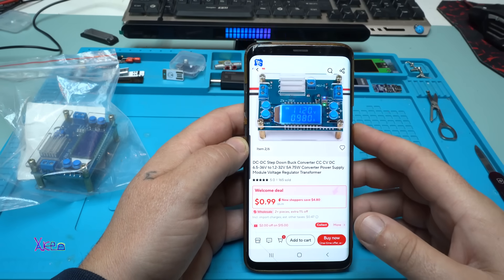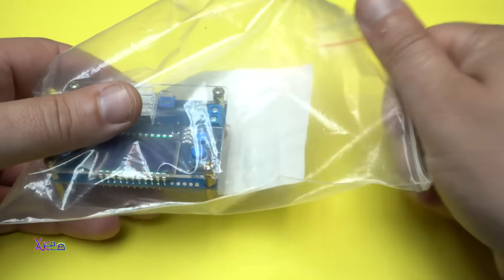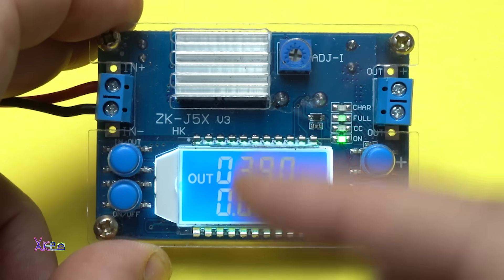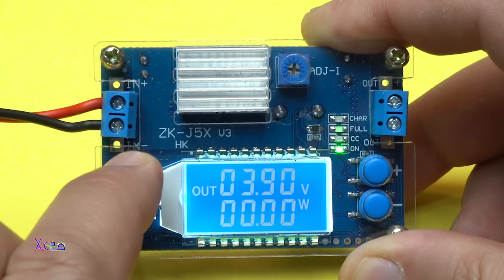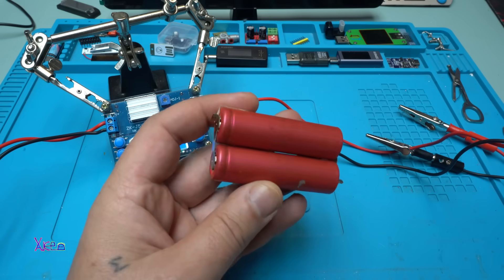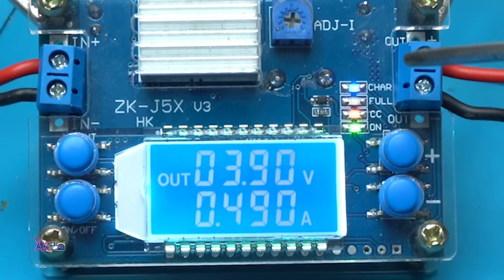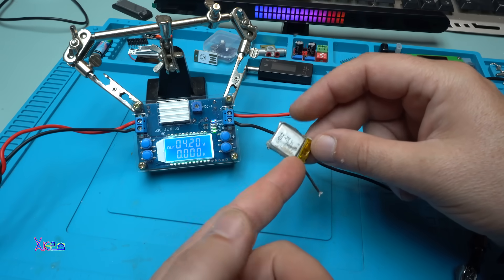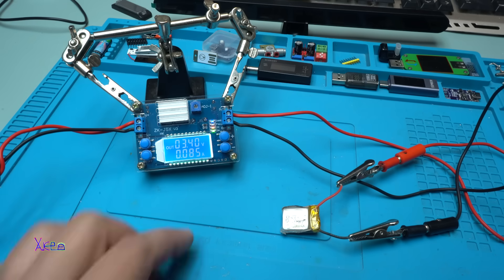WHY THIS $3 Aliexpress Module is FUNCTIONAL?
CC CV DC 6.5-36V to 1.2-32V 5A 75W Step Down Buck Converter Power Supply Module Voltage Regulator Transformer with Case Heatsink.